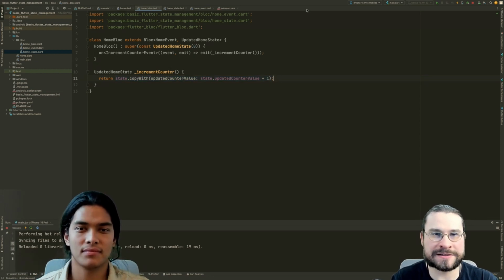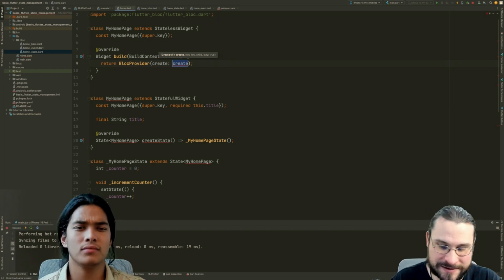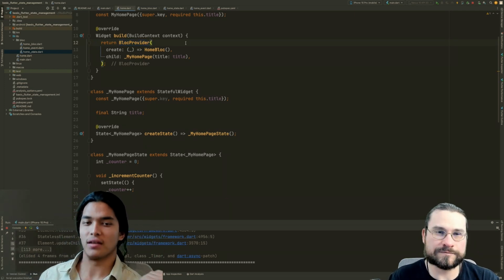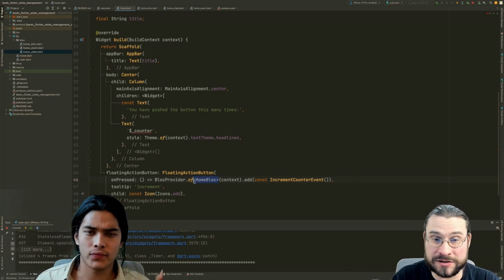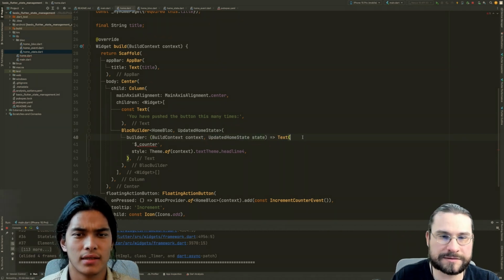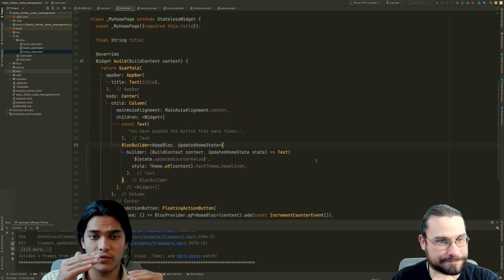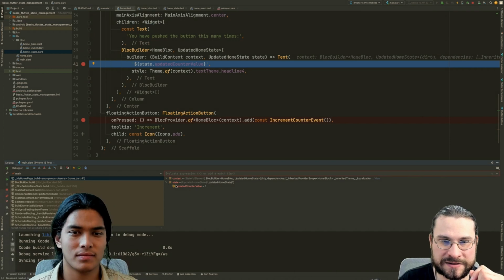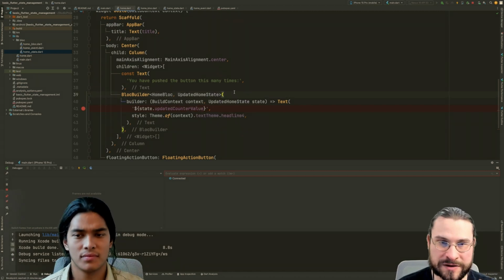Flutter State Management with BloC: Attach Bloc to Flutter Widgets - Part 3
In this comprehensive Flutter tutorial series on State Management with BloC, join Michael as he guides you through the intricate world of Flutter application architecture. In Part 3, we delve into attaching BloC to Flutter Widgets. (Business Logic Component).
Michael will be your dedicated guide throughout this series, providing insightful explanations and practical demonstrations. Subash will be moderating the session, ensuring a smooth learning experience for our viewers.
🚀 Key Topics Covered:
Overview of BloC architecture
Understanding the role of events in managing application state
Hands-on examples and code walkthroughs
📌 Stay tuned for the upcoming parts in this series!If you're serious about mastering Flutter State Management, don't forget to subscribe, like, and hit the notification bell to stay updated on the latest tutorials from arconsis.

Let's build powerful and scalable Flutter applications together! 🚀✨